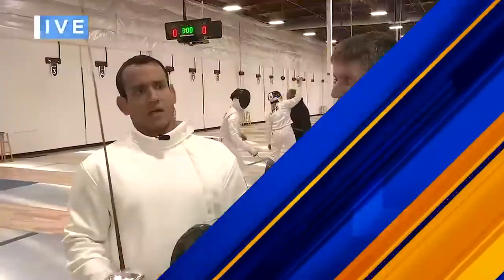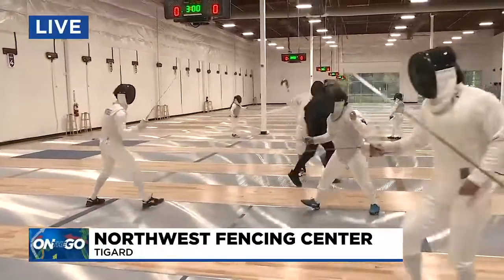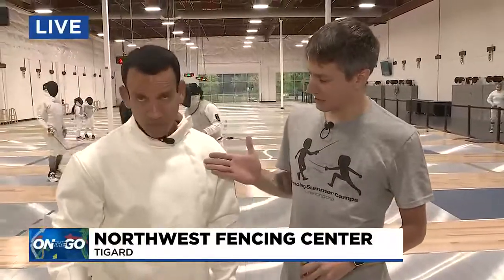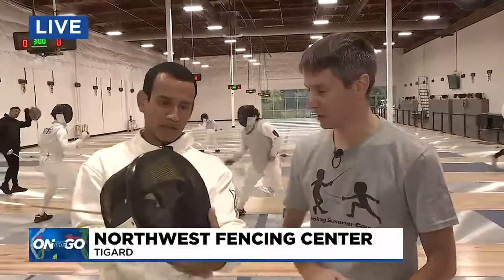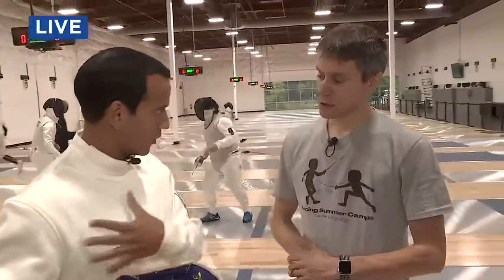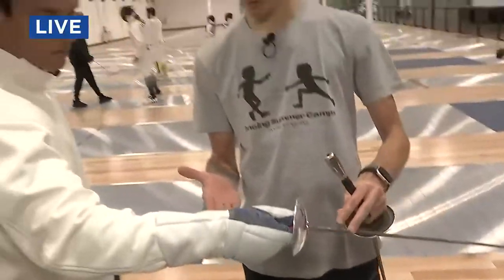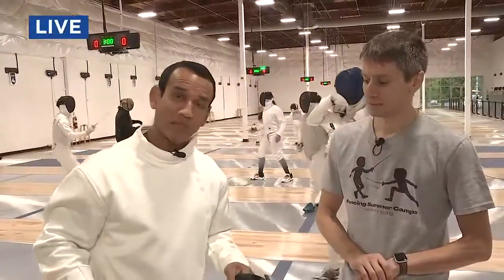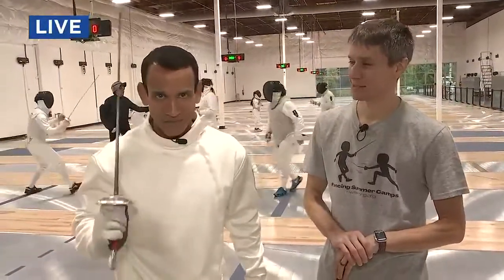On the Go with Joe at Northwest Fencing Center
A new facility all about the sport of fencing just opened in Tigard.